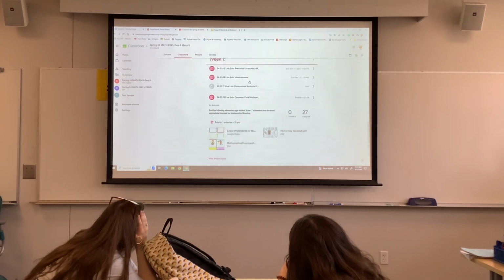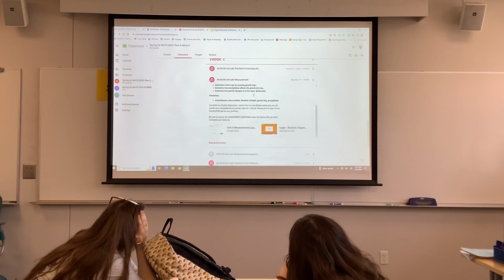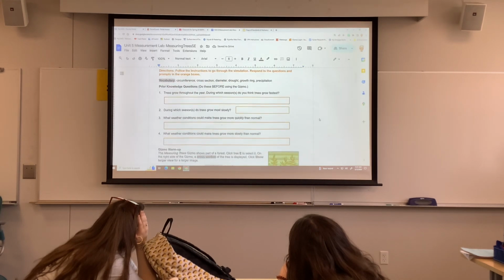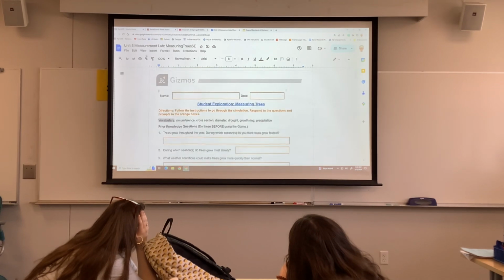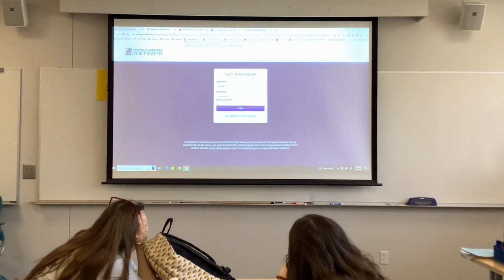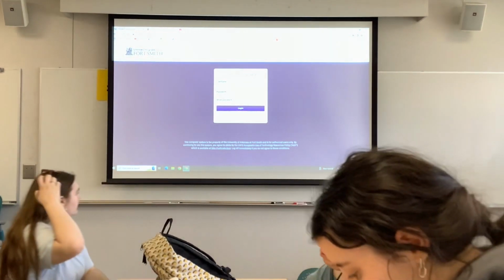March 14, 2024